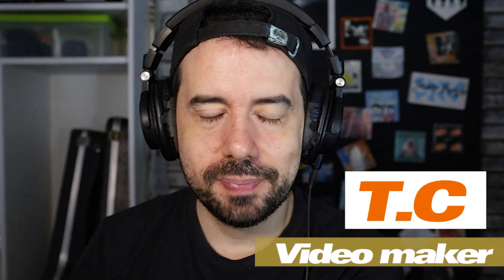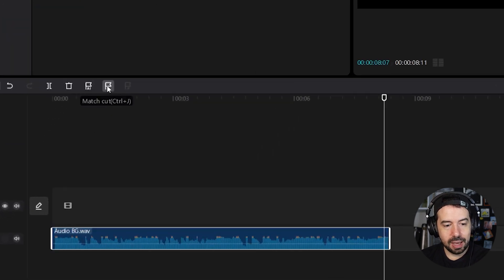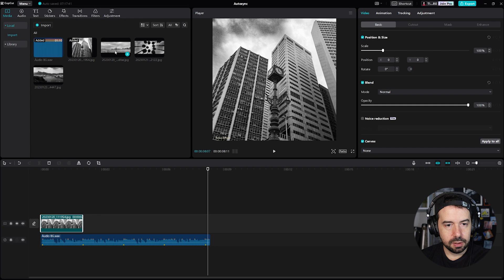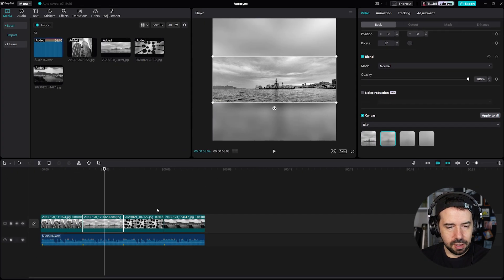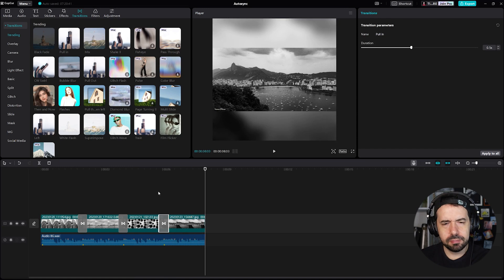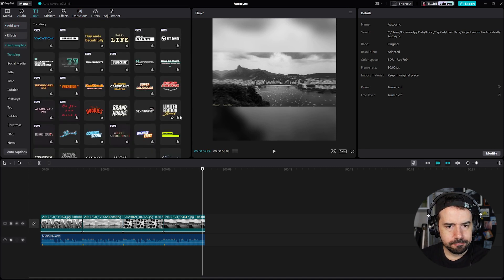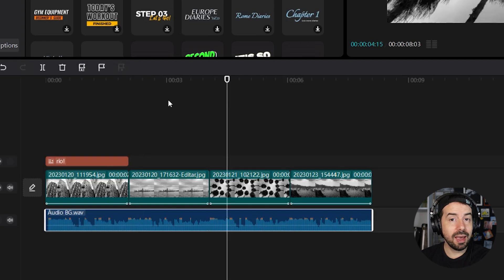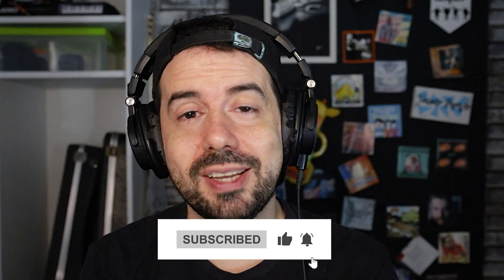How to make slide shows synced to music beat - TRICKS #03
Hi, in this tutorial I´ll show you how to make slide shows synced to music beat.